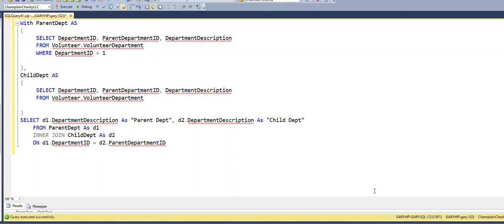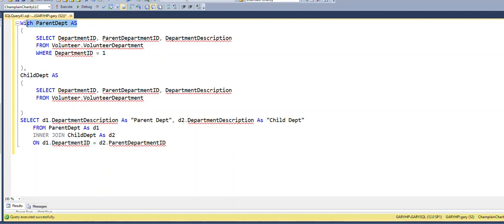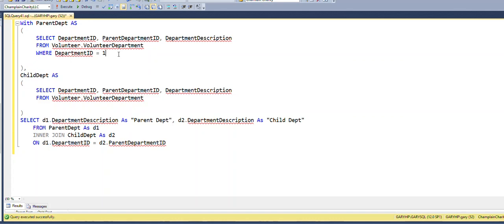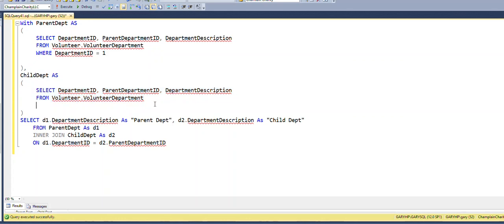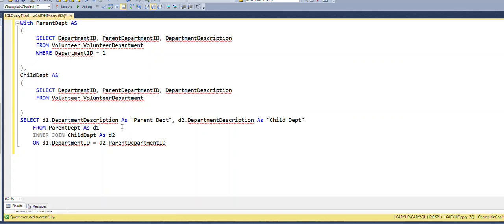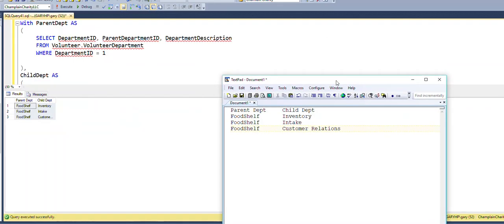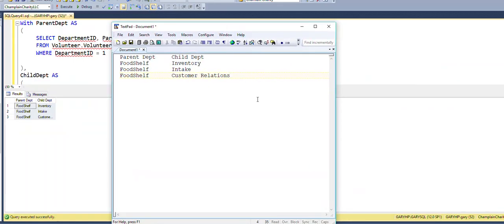CMIT-310: Week 3 - CTE 2